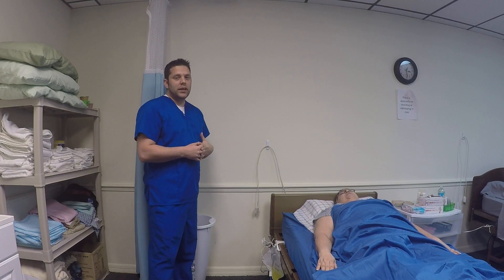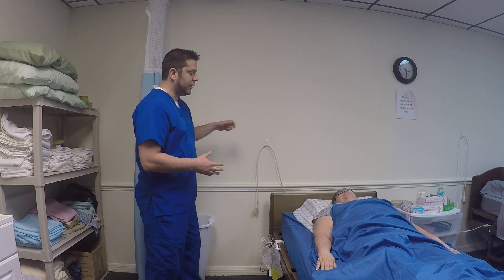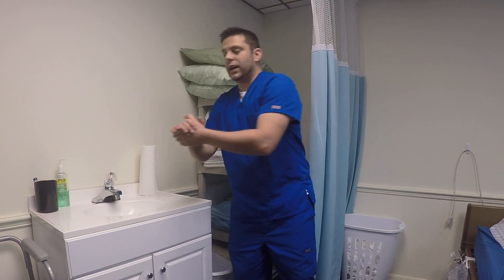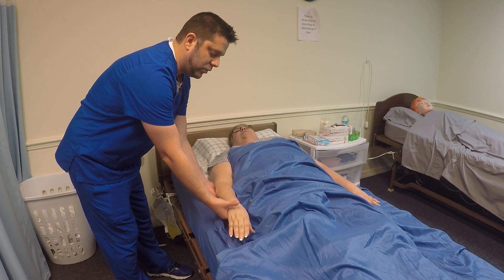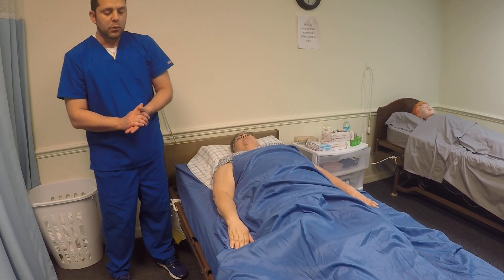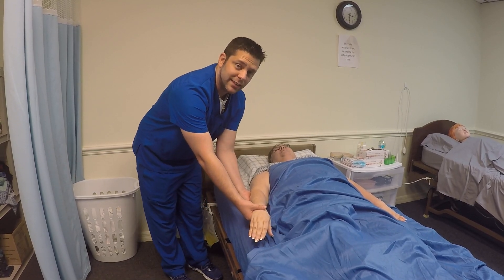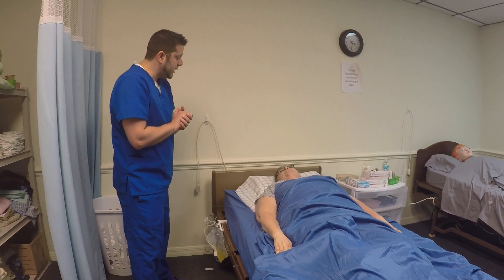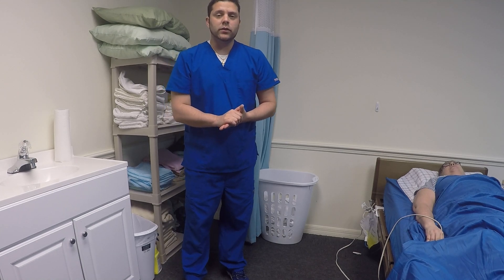Skill 5 ROM Shoulder